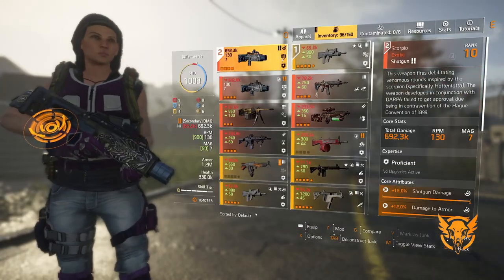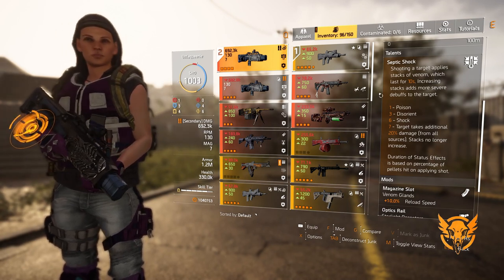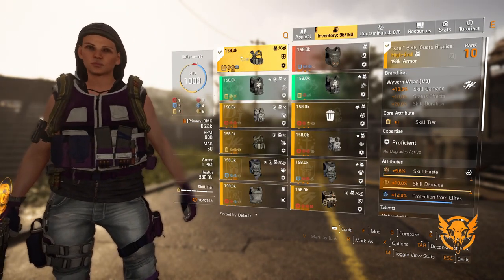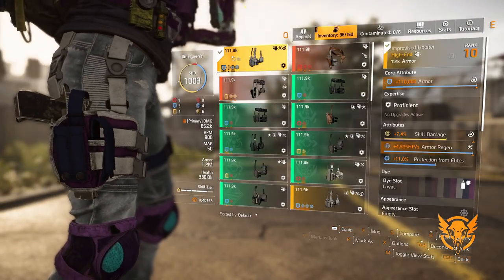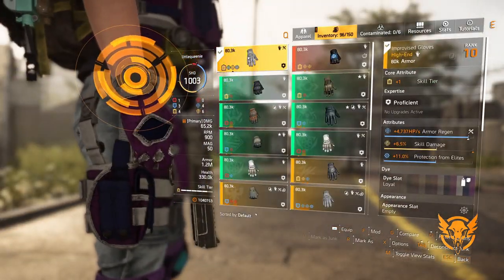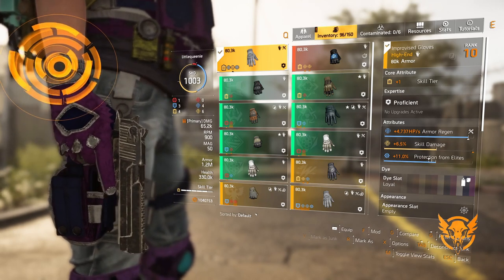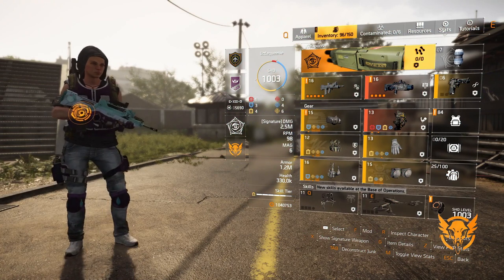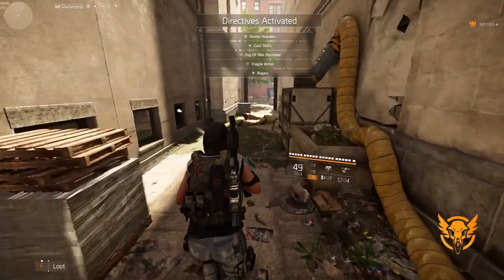Queenies skill damage amour regen and 50 pfe hardcore build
A friend from GC Rocks Discord server told me about this this build , i thought i give it a try
was very careful when i started using it now i use it every day when i am farming on hardcore  i am that comfortable i run it with 5 directives on